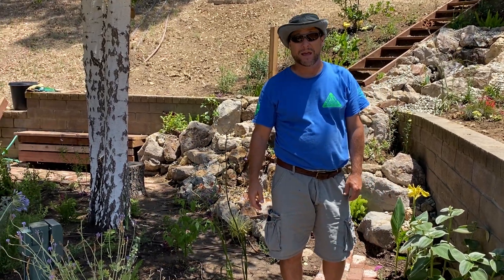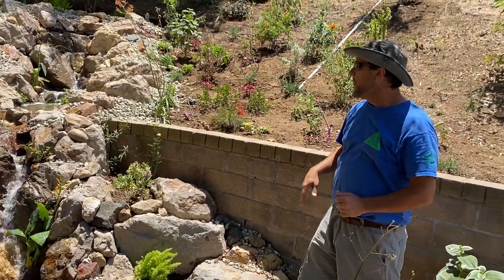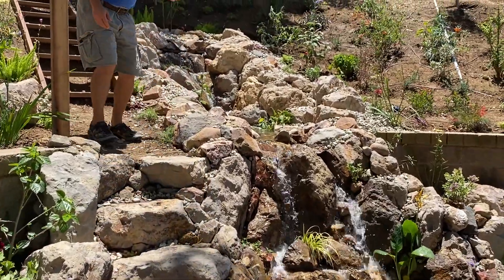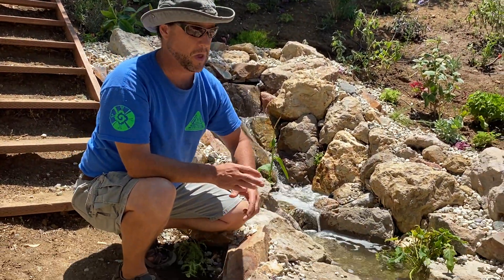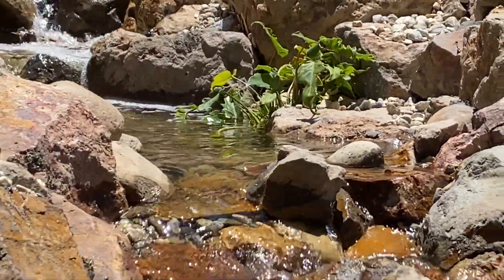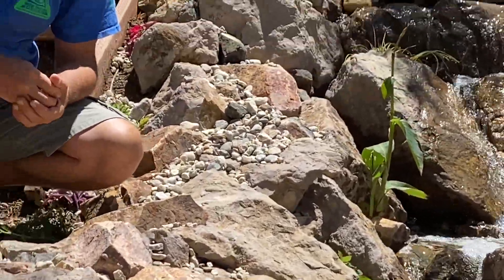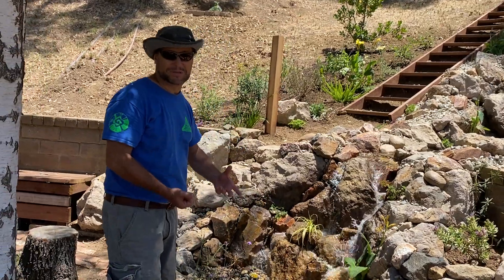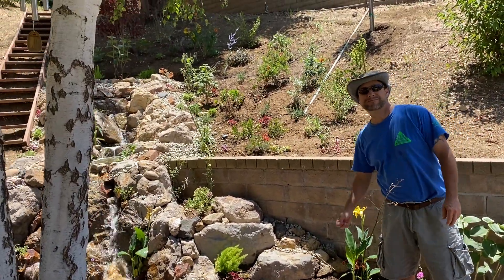Pondless Waterfall For The Whole Family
We are so proud of this wonderful pondless waterfall creation.  The stones on the outside are locked in concrete and the ones on the inside are held in place by foam.  The kids can climb all over it safely...